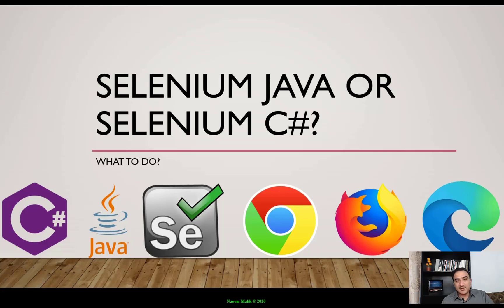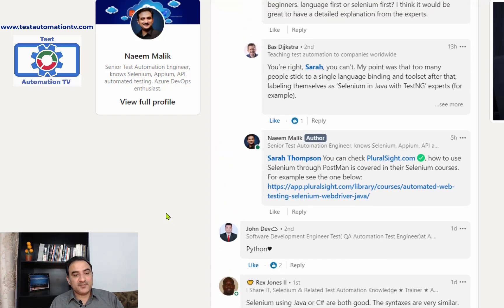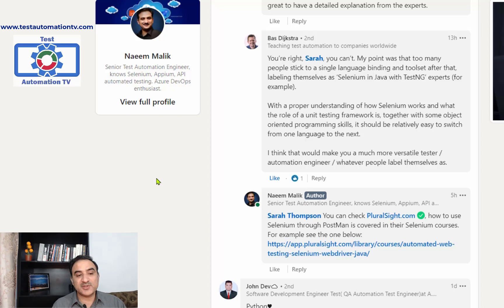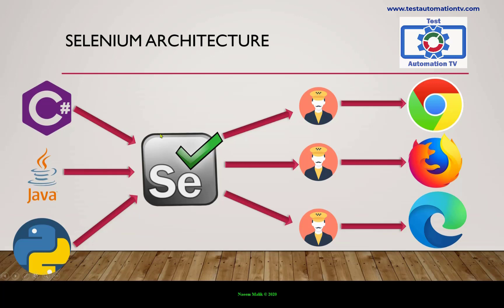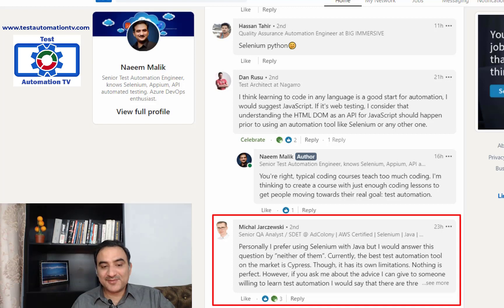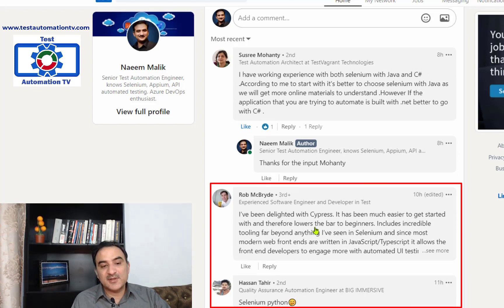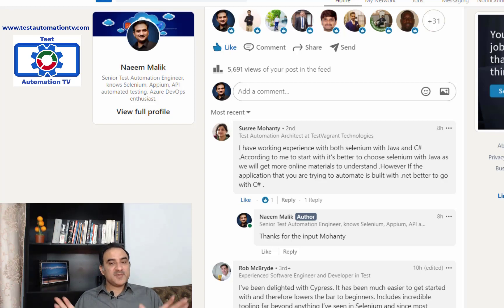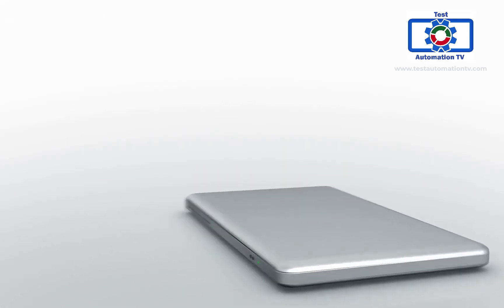Selenium Java or Selenium C# Where to Start Learning Test Automation - Tutorial For Beginners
Want to shift gears to test automation & confused where to start from!
Learn, what is best for you in this tutorial.

Topic: Selenium with Java or Selenium with C#

Many QA professionals are confused whether to learn programming first or else, what would be the starting point on their track towards test automation.

Switching C# to Java and vice versa is not a serious problem. Selenium using Java or C# are both good. The syntaxes are very similar. The more broadband answer is, as you feel comfortable.

You can check PluralSight.com, how to use Selenium through PostMan is covered in their Selenium courses. For example see the one below:

Links to my other courses:

Azure DevOps Build Pipelines: Run Windows UI Automation & CI

Appium WinAppDriver UI Automation Testing Windows Apps in C#

TCP/IP Socket Programming in C# .Net For Coders & Students